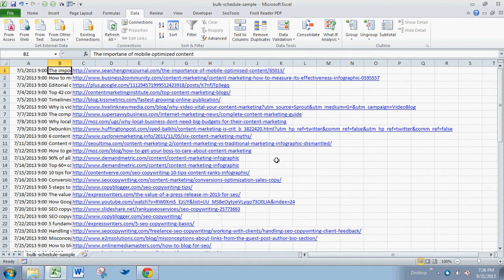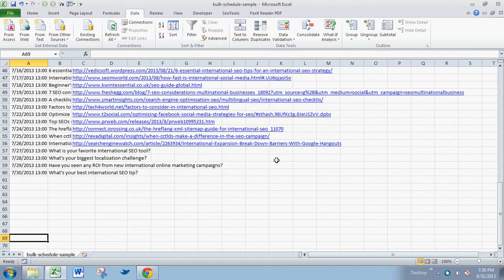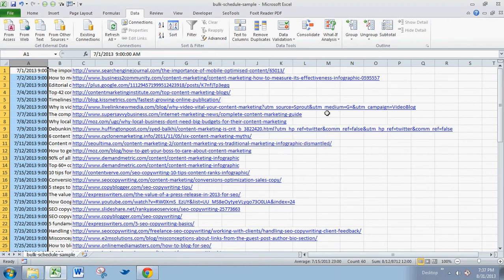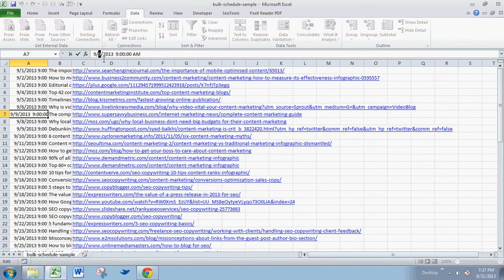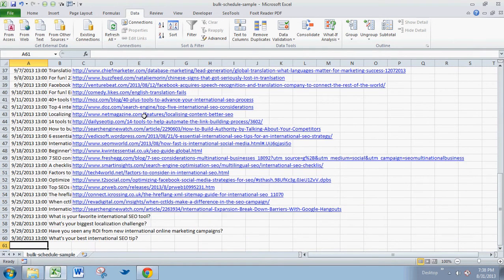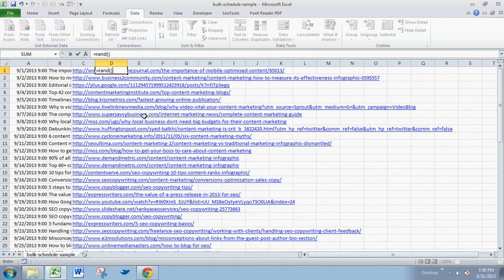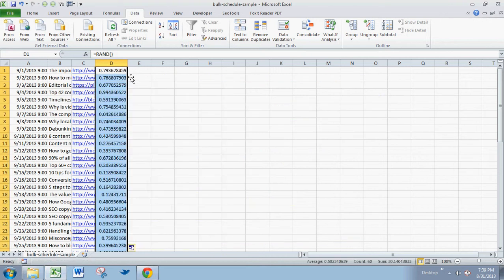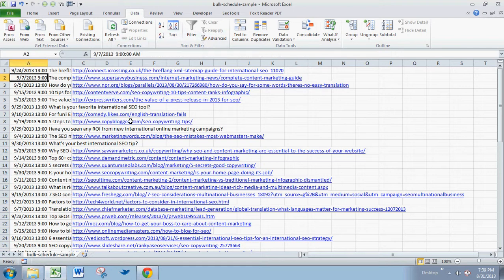How to Update the Hootsuite Social Media Update Spreadsheet Part II